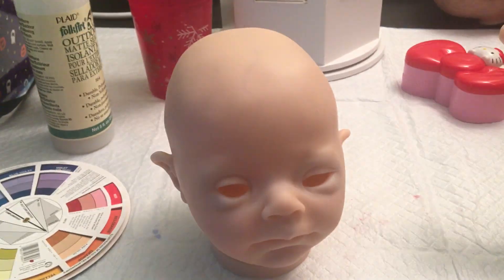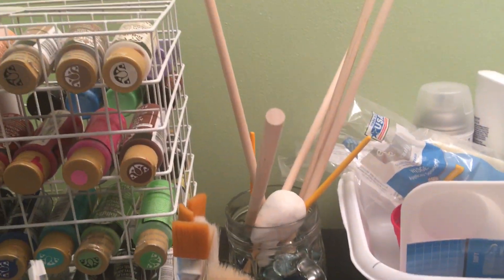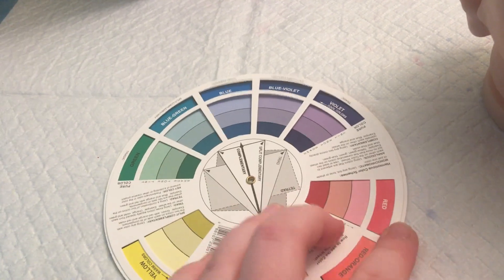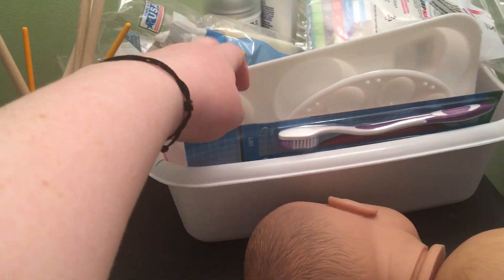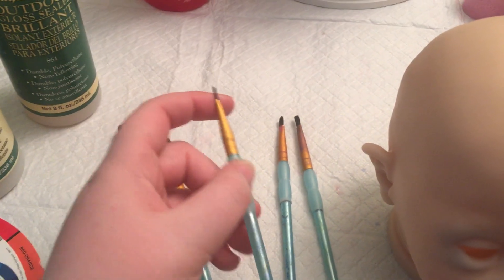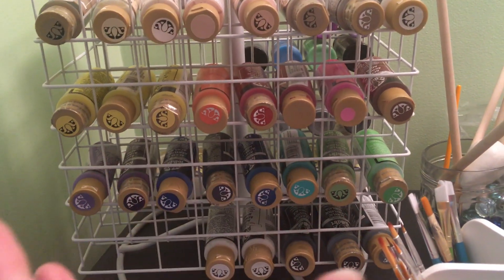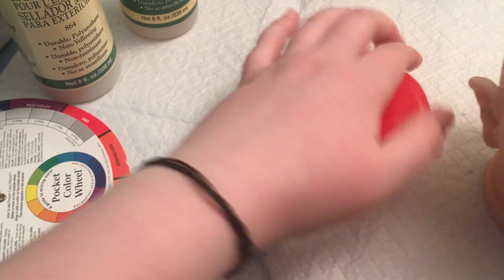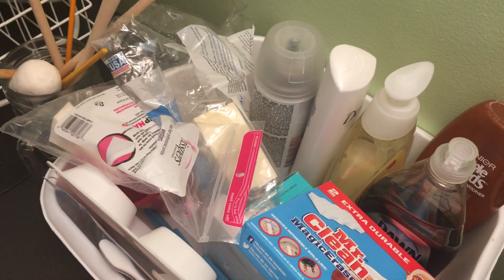My supplies for air dry paints for reborns